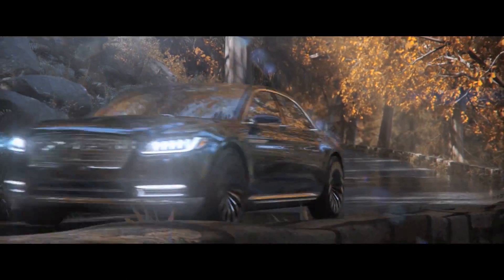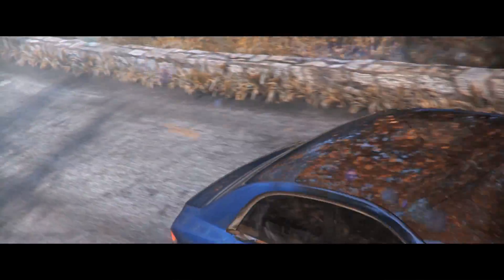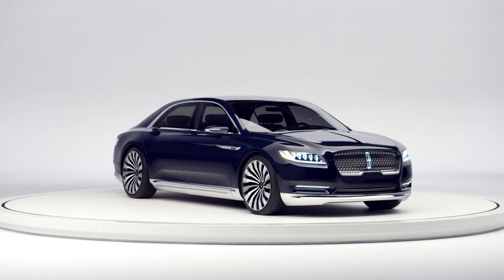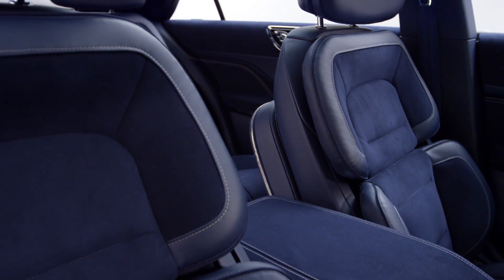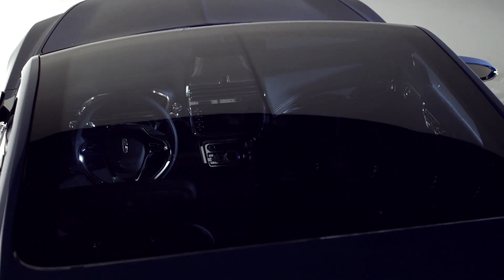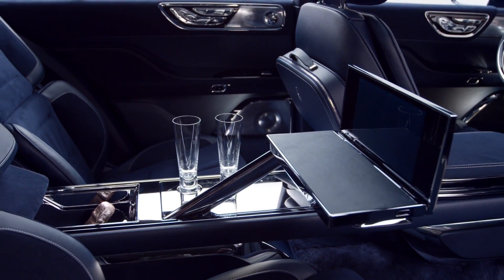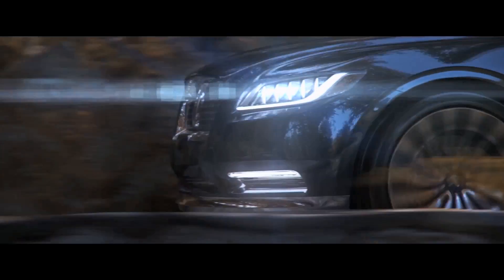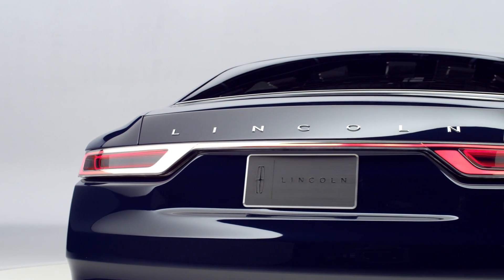Lincoln Continental Concept - TestDriveNow.com Preview by Auto Critic Steve Hammes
TestDriveNow.com introduction to the Lincoln Continental Concept debuting at the 2015 New York International Auto Show by auto critic Steve Hammes. An all-new full-size sedan coming in 2016.